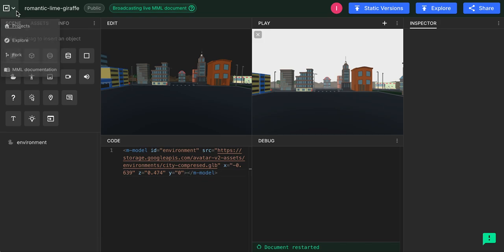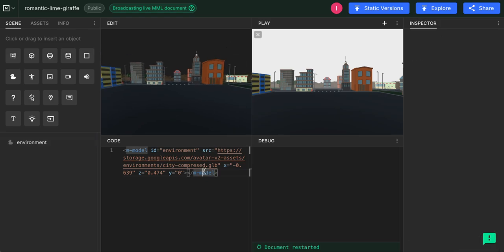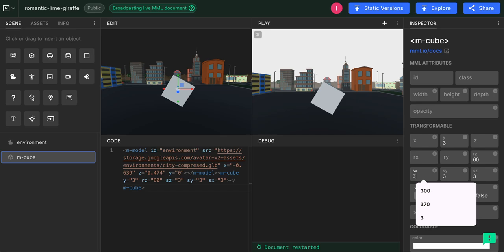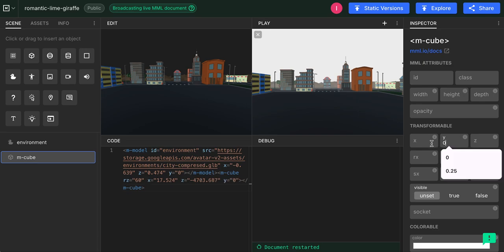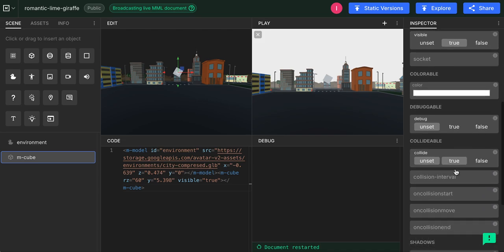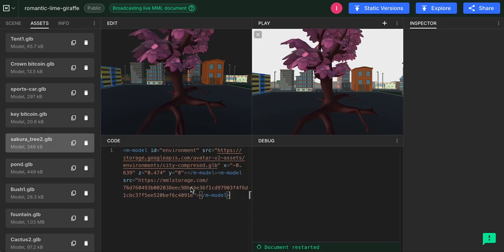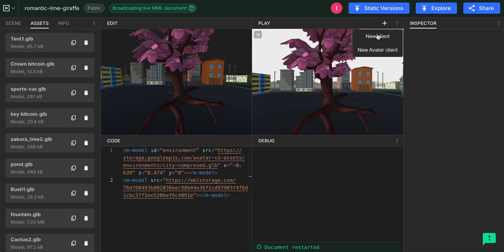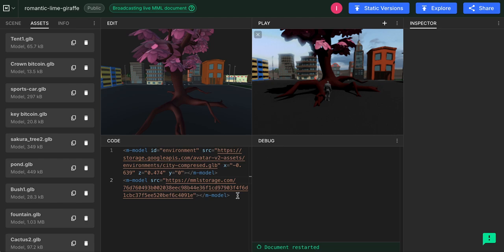How to Use the MML Editor & Build New Worlds for Somnia Playground | World Builder Tutorial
Welcome to the ultimate guide on using the MML Editor to create dynamic, interoperable worlds within the Somnia Playground! 🌐 In this video, we walk you through the basics of the Metaverse Markup Language (MML) Editor, a powerful tool that enables creators to build fully customizable and interactive worlds on Somnia’s Web3 Playground. Whether you’re a seasoned developer or just starting, this tutorial covers how to get started, key tips for world-building, and how to bring your creations to life in the metaverse. 🚀

Somnia’s Playground offers an intuitive and innovative environment for content creators to experiment and showcase their virtual creations. Watch this video to learn:

 1. What the MML Editor is and how it works.
 2. Step-by-step world-building techniques for the Playground.
 3. How to integrate interactive elements, avatars, and objects.
 4. How to deploy your world within the Somnia metaverse.

Let your imagination take over and create your own slice of the metaverse!